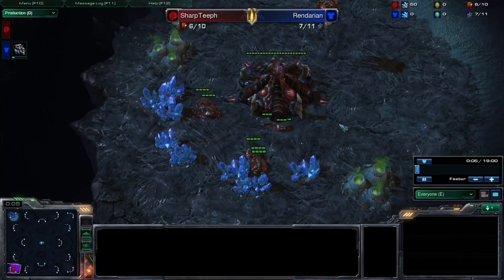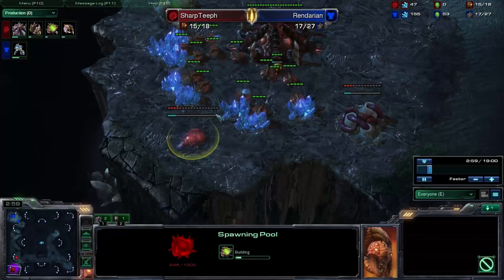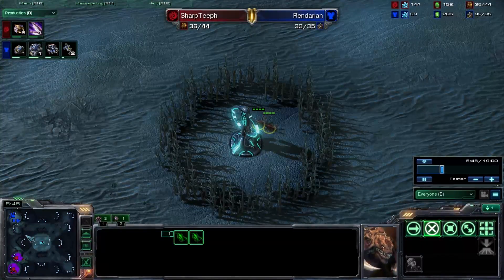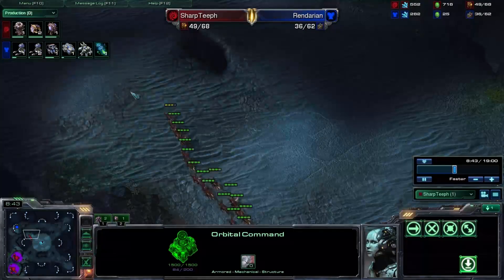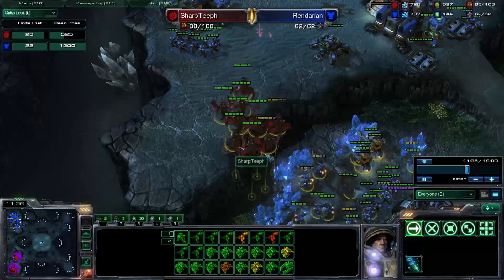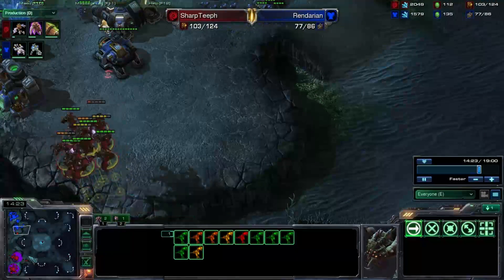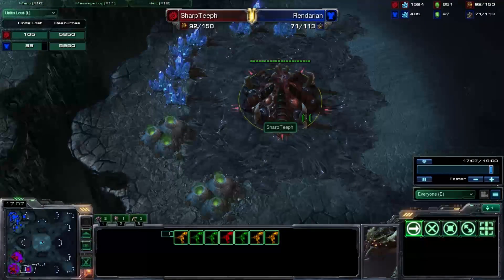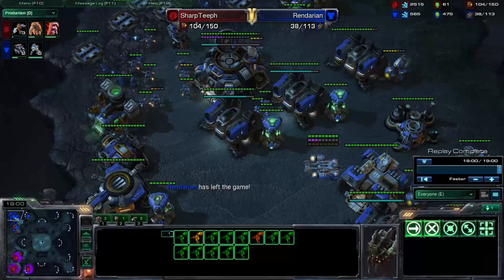Quest For Plat Game 1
This is my first gold league game and the first game in my quest for